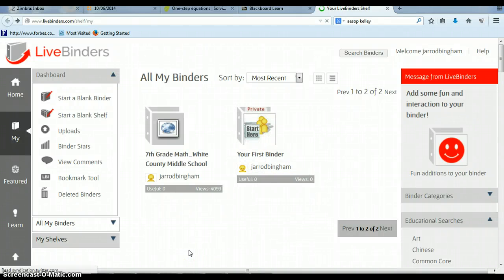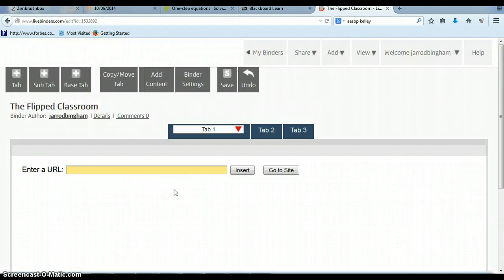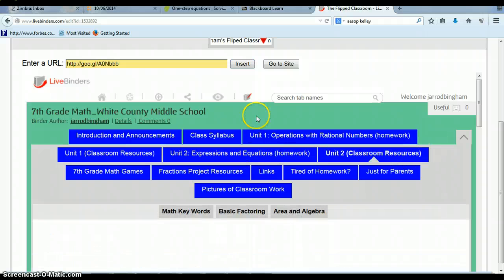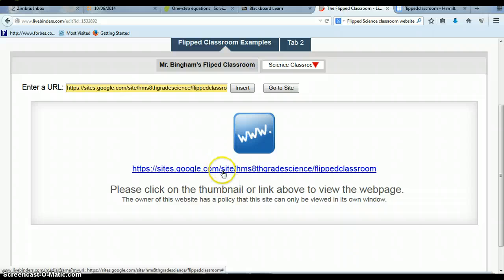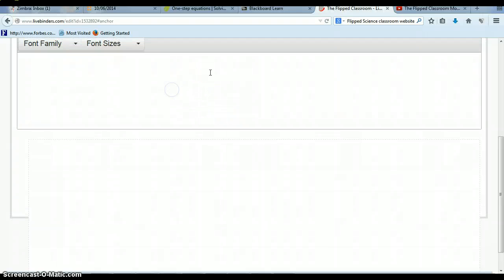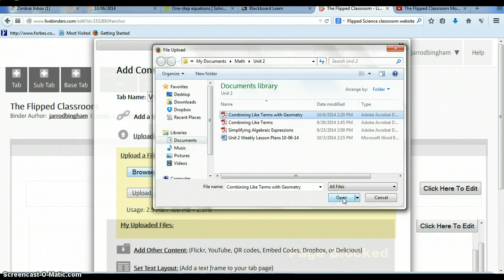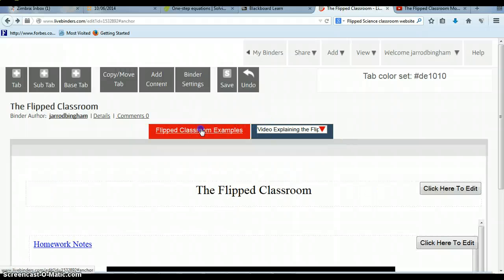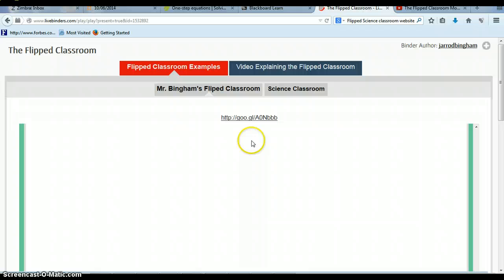Setting up a Livebinder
How to set up livebinder